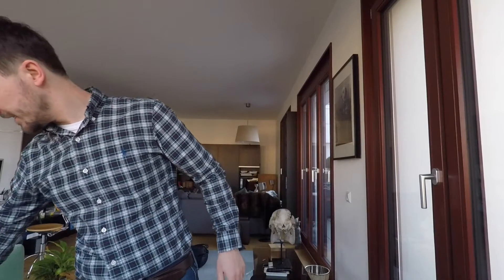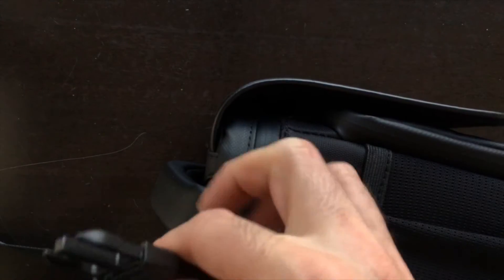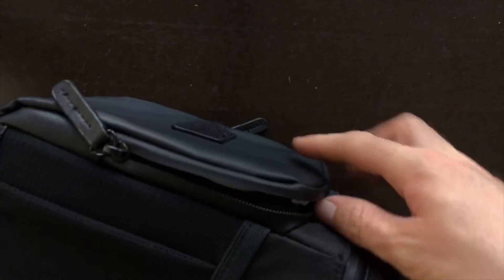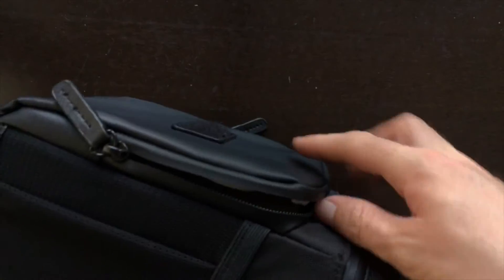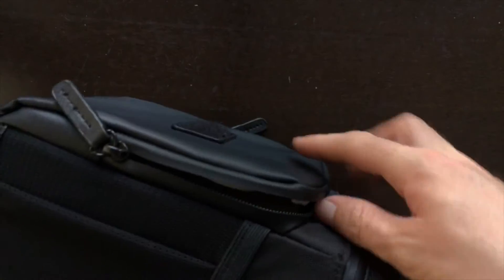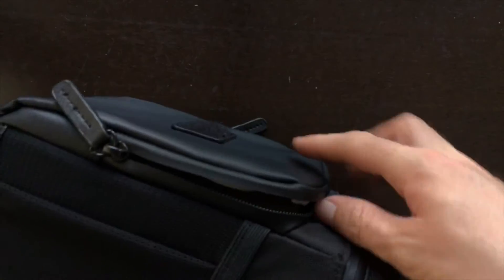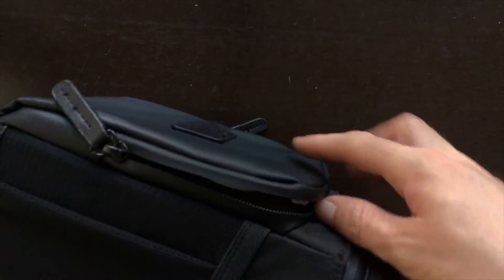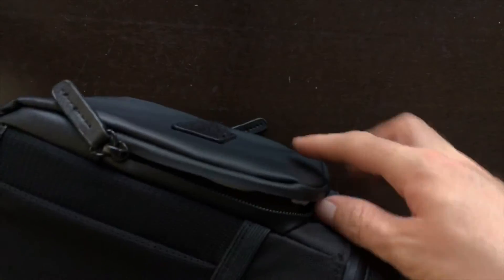DJI Mavic Pro Fly more combo Unboxing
DJI Mavic Pro Fly more combo Unboxing and walktrough.
Song: Flaggschiff from AB Syndrom